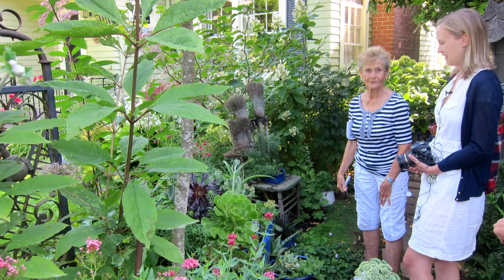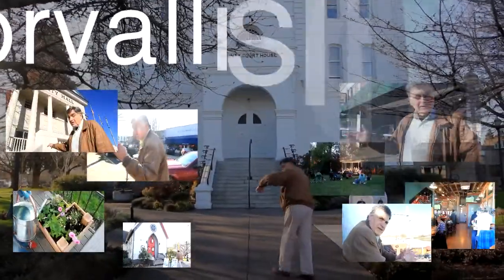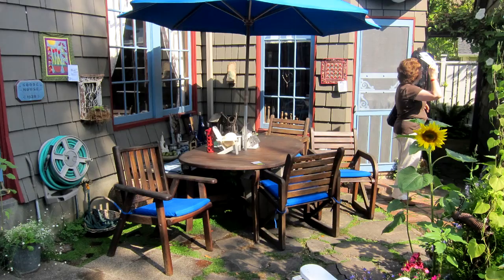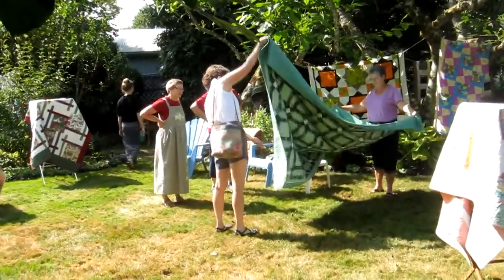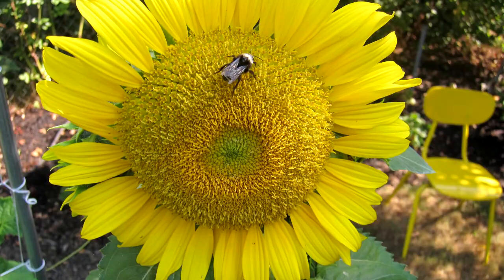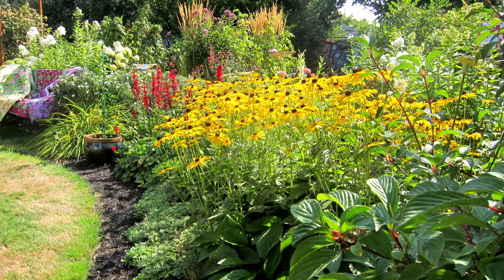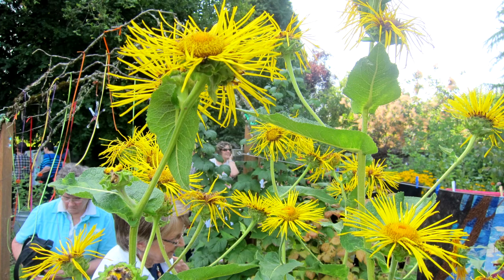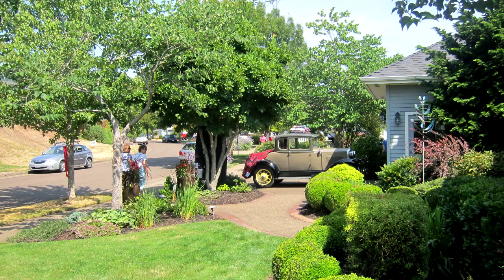Quilts in the Garden Tour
Marys River Quilt Guild Quilts in the Garden Tour Saturday August 16 2014 Corvallis Oregon